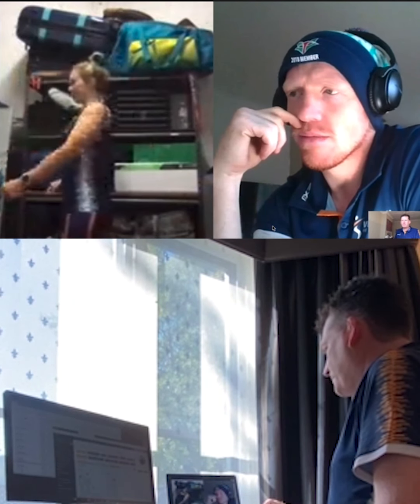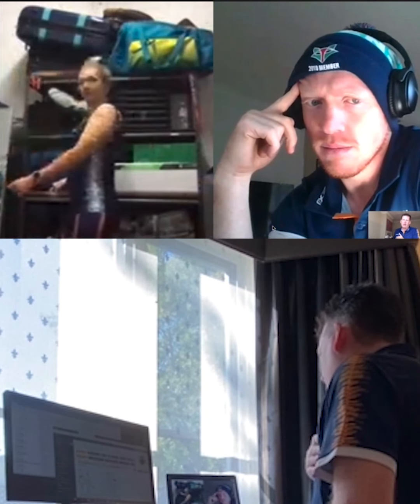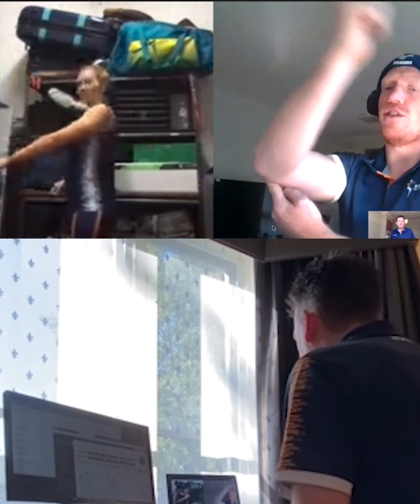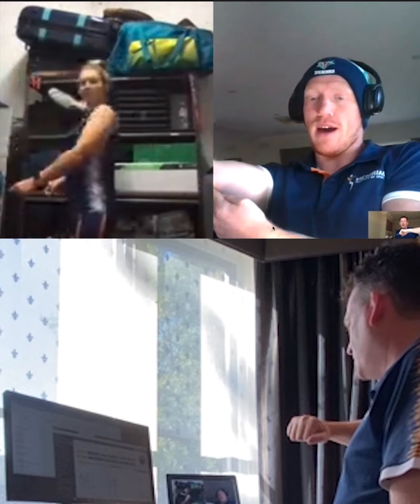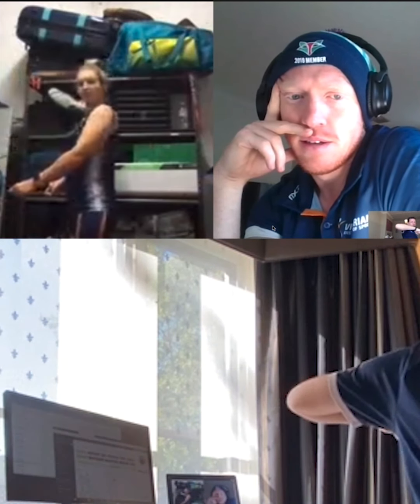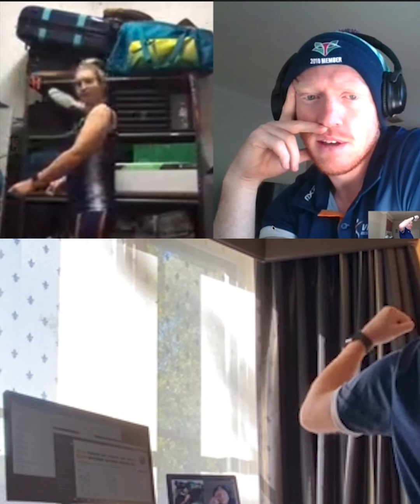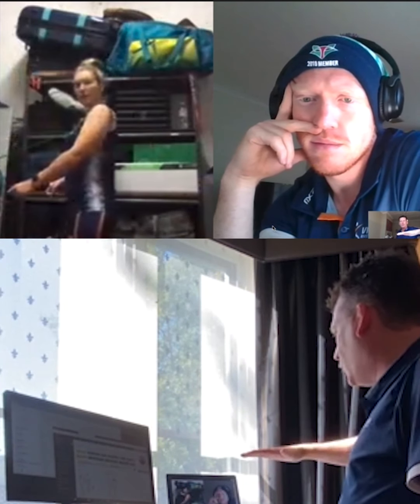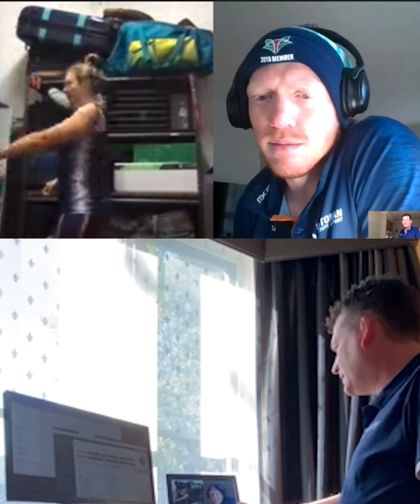VIS tele-health service with Milly Tapper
The Victorian Institute of Sport remains committed to servicing our athletes and have started to implement remote service delivery and support.

Here is a snippet from our lead physiotherapist Steve Hawkins' appointment with VIS table tennis athlete Milly Tapper, and physical preparation coach Ben King.